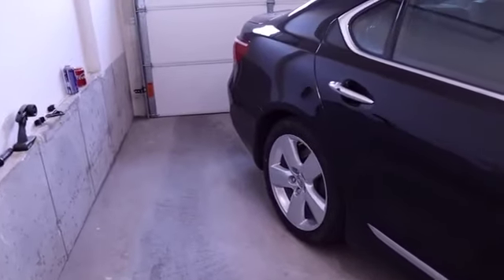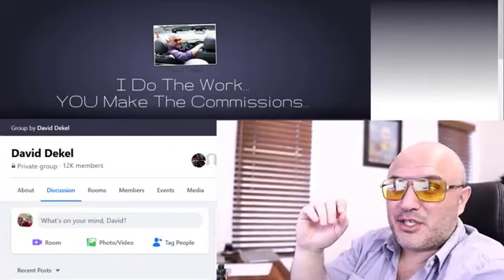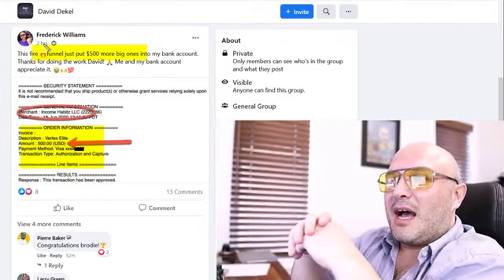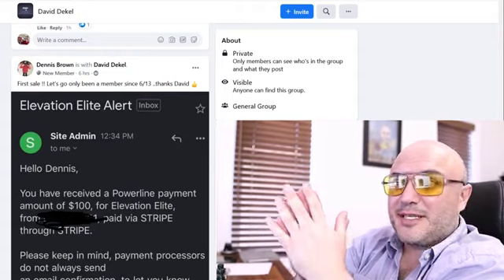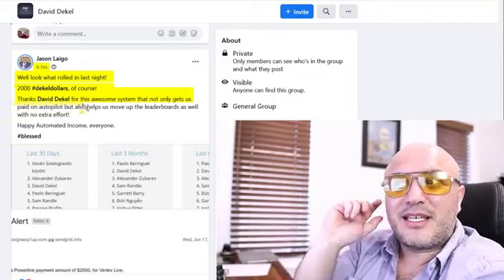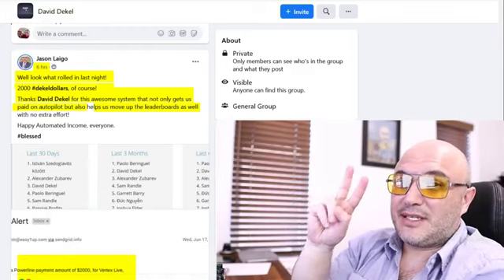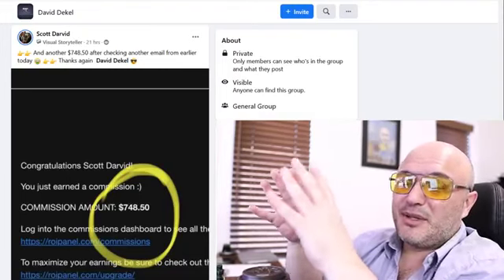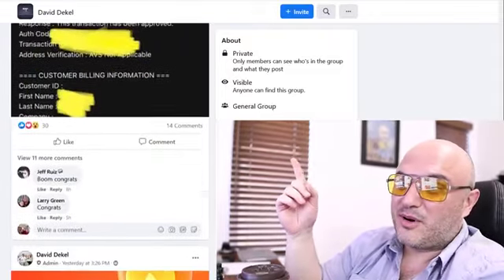Make Legit Money Online 2020 With David Dekel !!!!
DBJ Channel

MUST WATCH WEBINAR IF YOU WANT TO MAKE REAL MONEY IN 2020...

Discover How To Get Up To $2,000 Cash Payments Sent To Your Mailbox PLUS... Up To $16,500 In Additional Passive Commissions On Complete Autopilot...

how to get rich fast